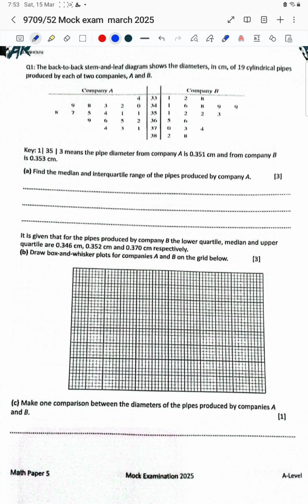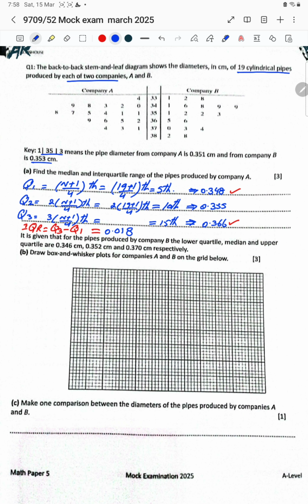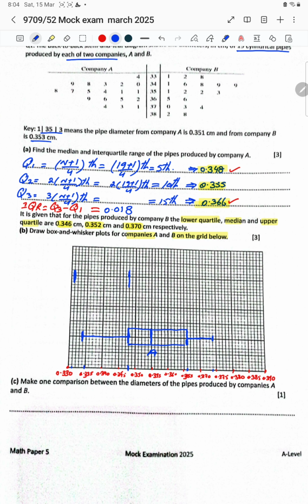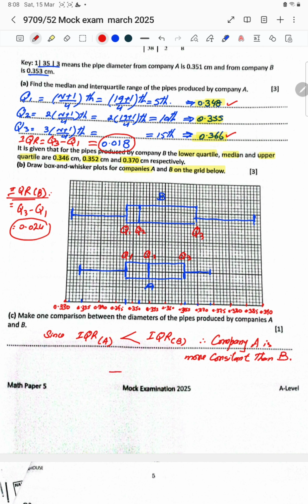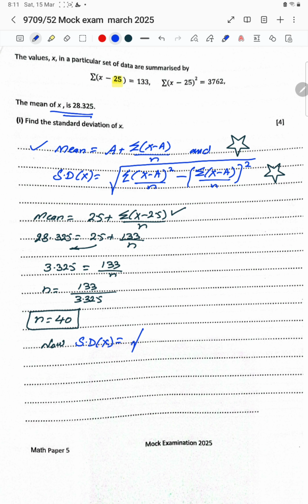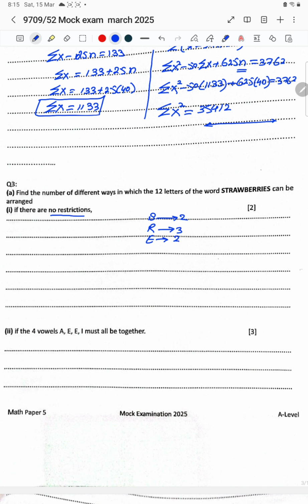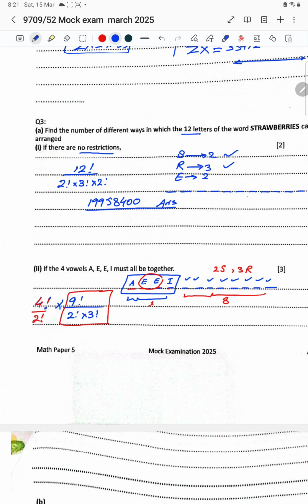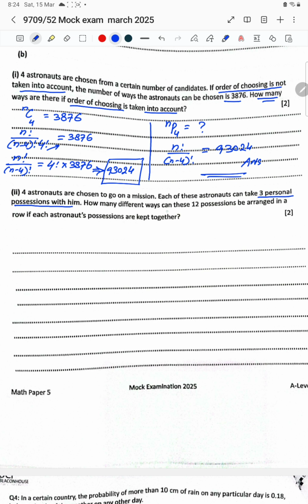Mock exam 9709/52 March 2025 Part 1 (Q 1 to 3)